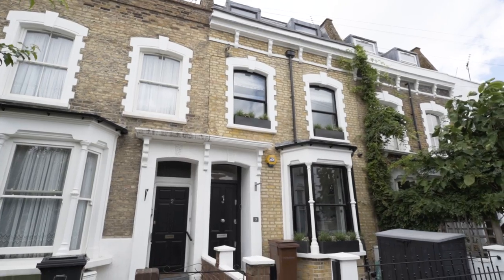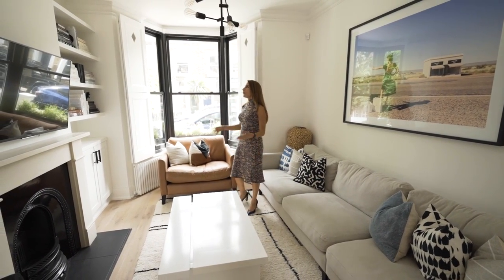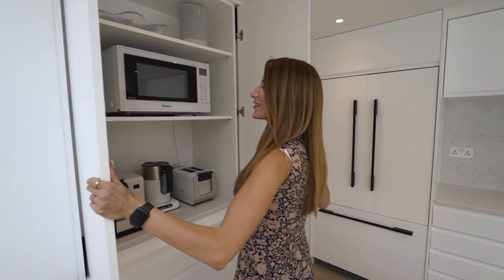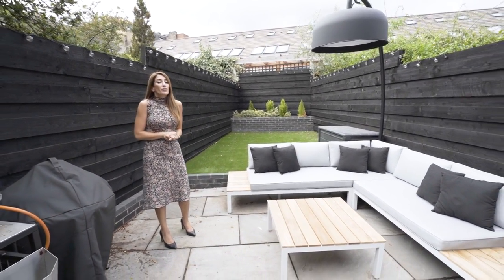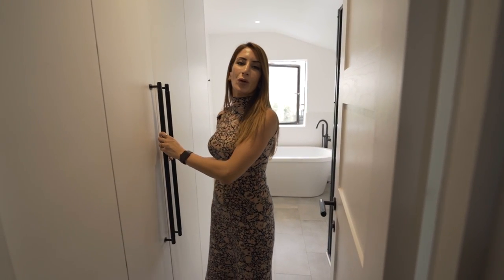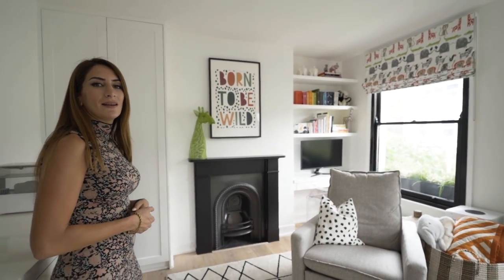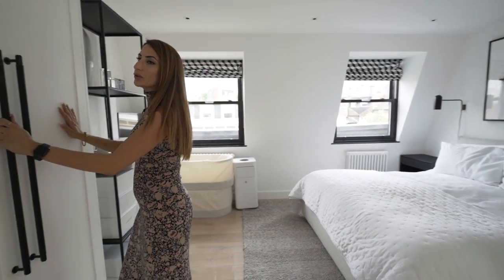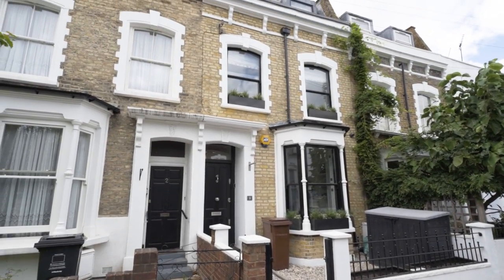£1,450,000 London House Tour | Location Location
Anna takes us on a full house tour of this £1,450,000 terraced home in London.

0:00 Intro
0:28 Hallway
0:53 Living Room
2:08 Kitchen
3:25 Garden
3:57 Bathroom
5:05 Bedroom 1
5:43 Bedroom 2
6:20 Bedroom 3
7:33 Bathroom 2
8:22 Outro

Established in 2006, Location Location is an independent, community-minded estate agency with wholehearted values and a big vision.